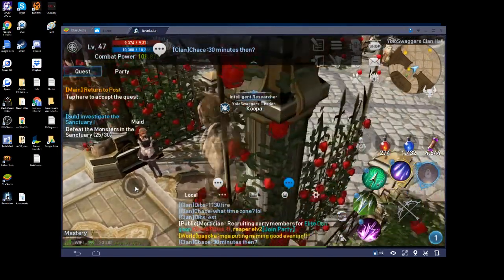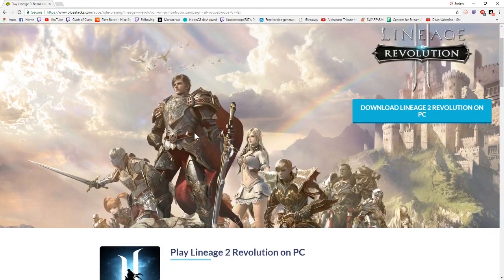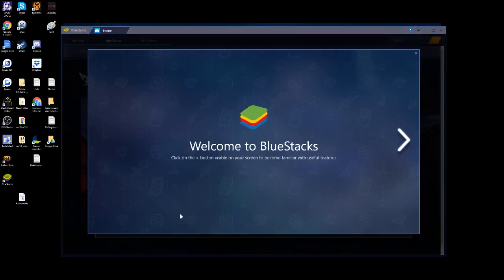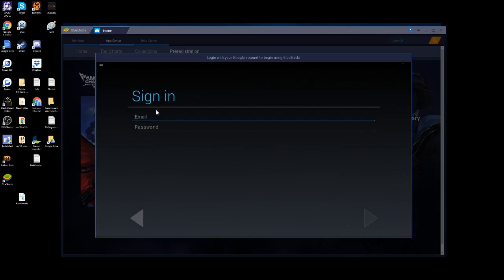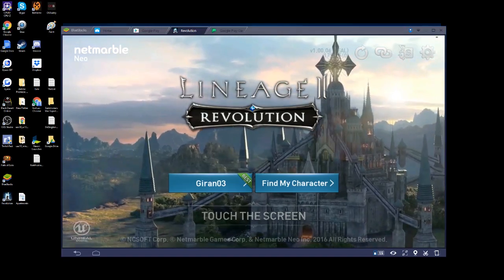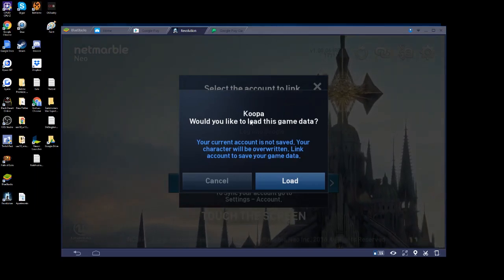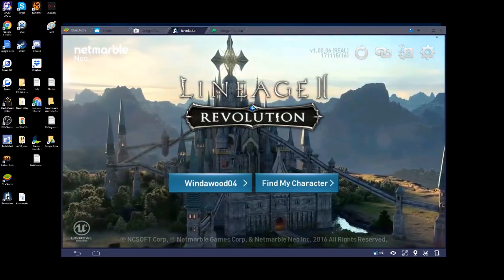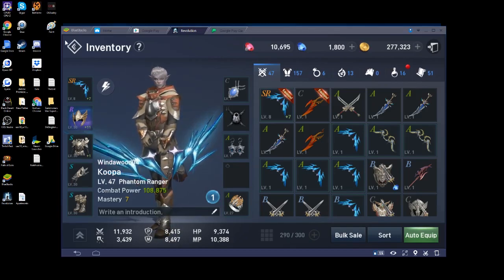How to Play Lineage 2 Revolutions on PC with Bluestacks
In this video you will learn how to play Lineage 2 Revolutions on Bluestacks in no time at all! Here is the download you will need to get started:

Please post any comments if you have any questions on how to install Lineage 2 Revolutions on your PC with Bluestacks!

For more tips be sure to check out Koopa's live streams on Twitch!